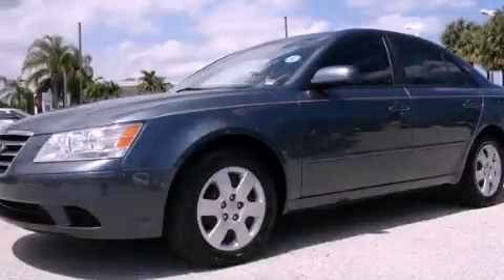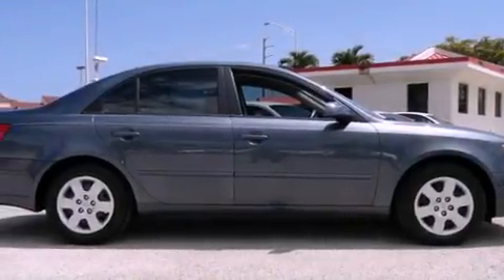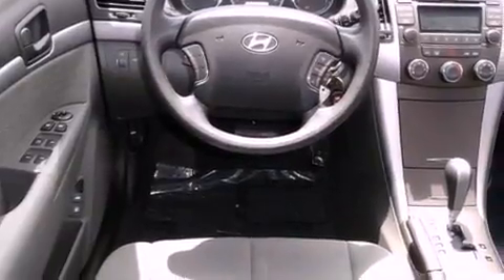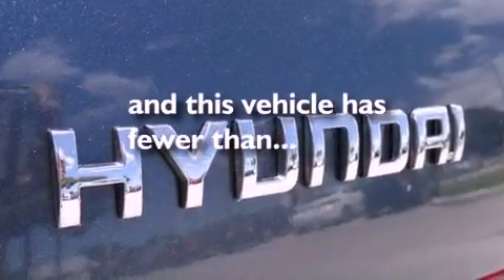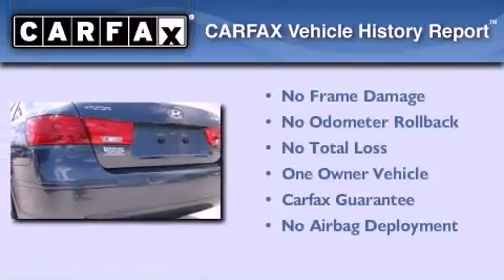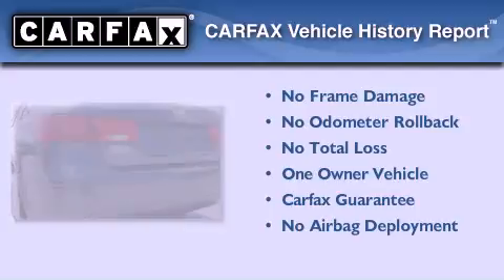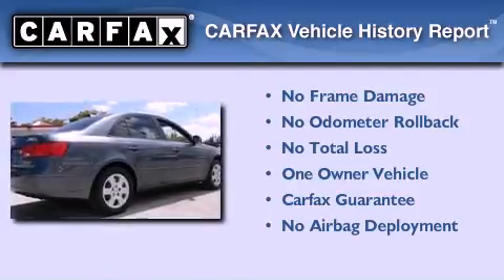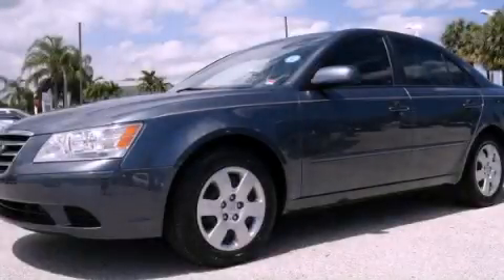Pre-Owned 2010 Hyundai Sonata Miami FL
Year : 2010
 Make : Hyundai
 Model : Sonata
 Engine : dohc cvvt 16v i-4
 Trans . : automatic
 Exterior : blue
 Miles : 27,093
 Interior : blue

 Lehman Mazda